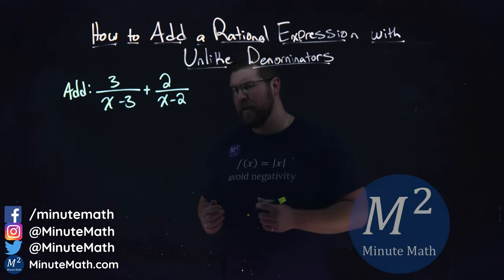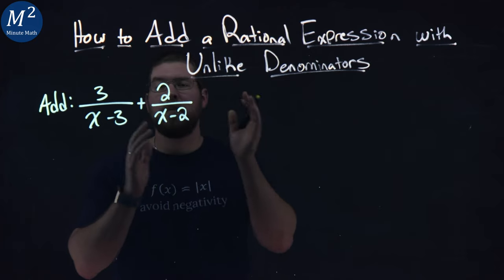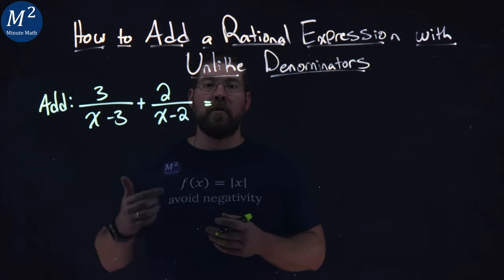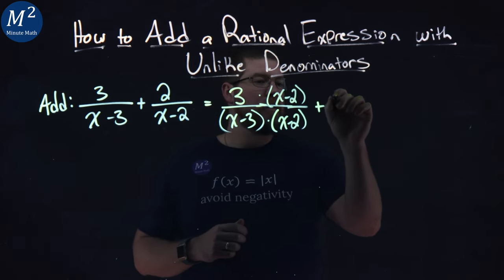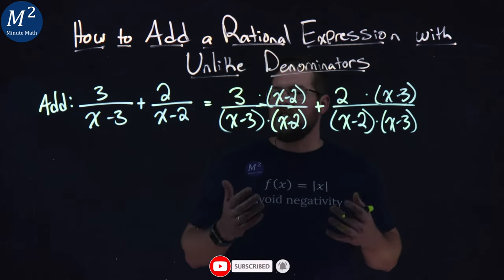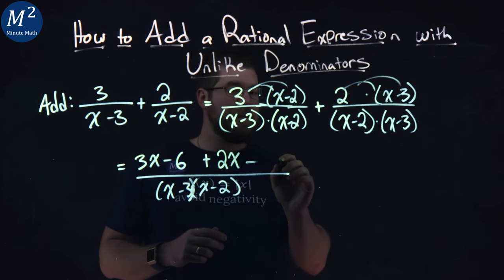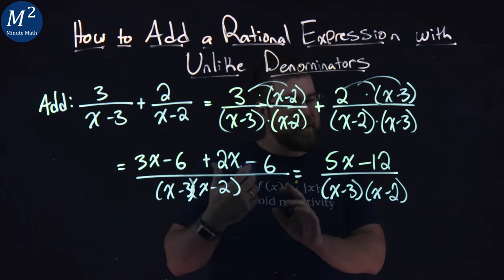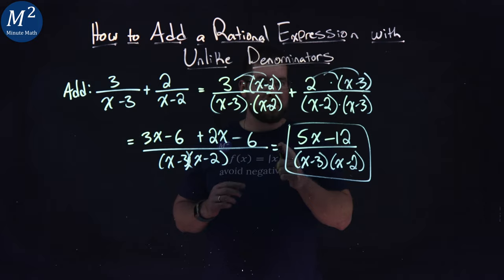How to Add a Rational Expression with Unlike Denominators | Minute Math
In this video we learn How to Add a Rational Expression with Unlike Denominators.

Marecek, L., & Mathis, A. H. (2020). Add and Subtract Rational Expressions. In Intermediate Algebra 2e. OpenStax.